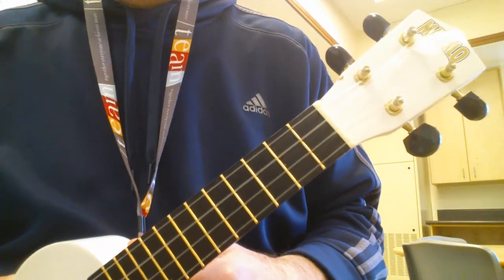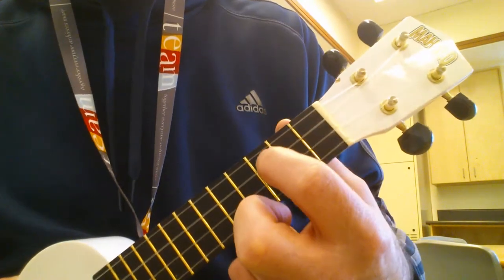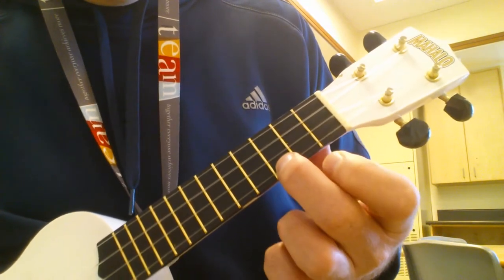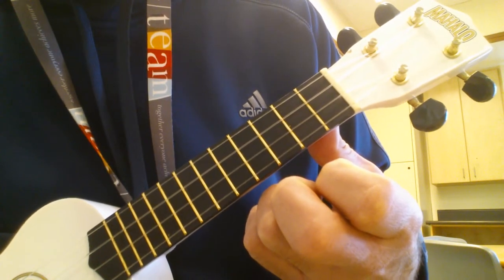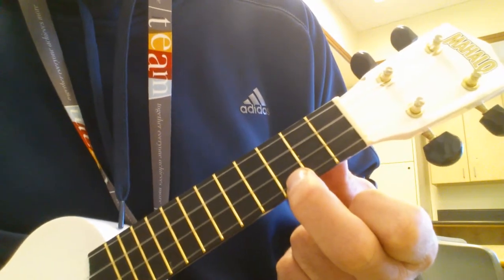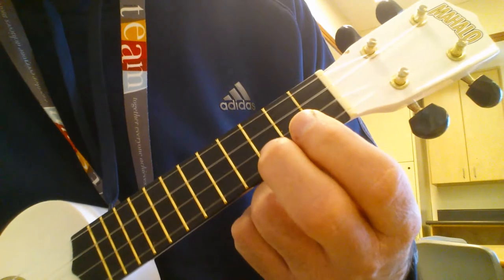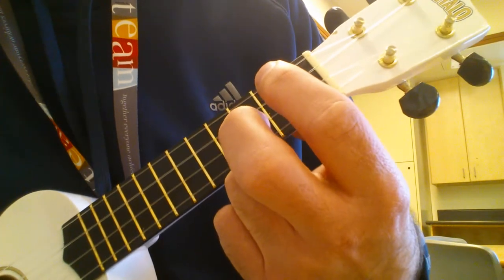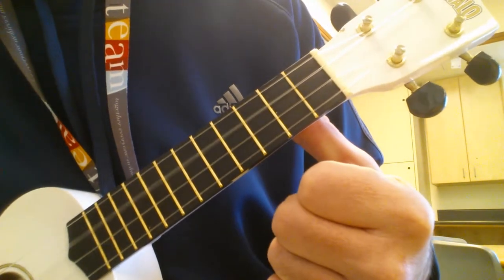rhapsody in blue line